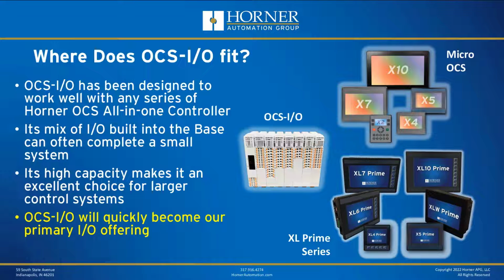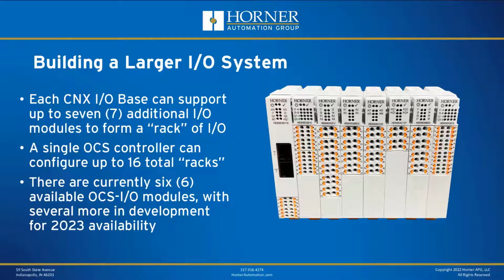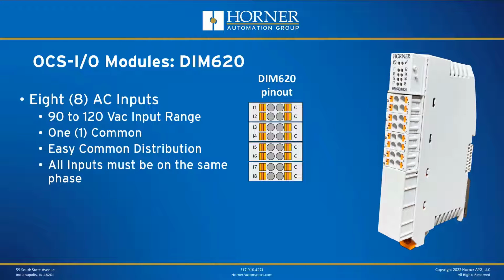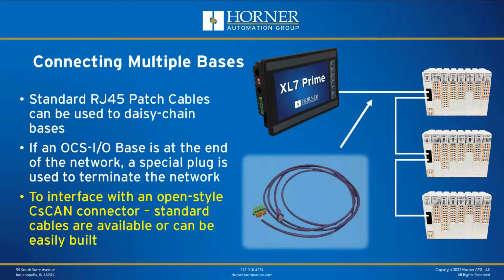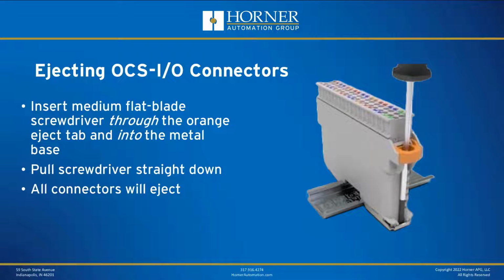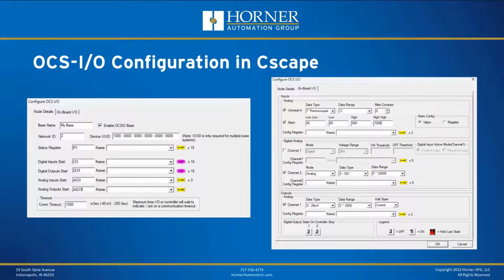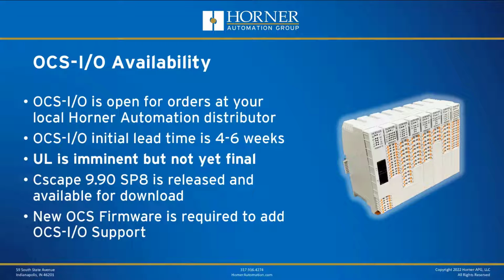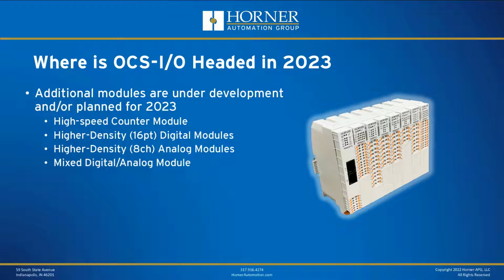OCS-I/O Launch Webinar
OCS-I/O packs a lot of flexibility, capability, and expandability in a small package that makes it the perfect complementary CsCAN solution for OCS platforms. Join Chuck Ridgeway Thursday, October 6 as he covers this great new product - what it is, what it can do and how you can get it!

Table of Contents:

00:00 - Intro
00:45 - Agenda
01:41 - What is OCS-I/O?
02:53 - Product Video
07:16 - Where does OCS-I/O Fit?
08:44 - Technical Details
10:55 - System Size
11:52 - Available Modules
16:08 - Connecting Multiple Bases
17:48 - Connector Details
18:52 - Ejecting Connectors
19:30 - Hot Sweeping
20:16 - Specifications & Approvals
21:27 - Configurations in Cscape
24:44 - Support Materials
25:36 - Availability
26:33 - Release Schedule
27:34 - Where is OCS-I/O Headed in 2023?
29:05 - Q&A with Product Manager Casey Gardner